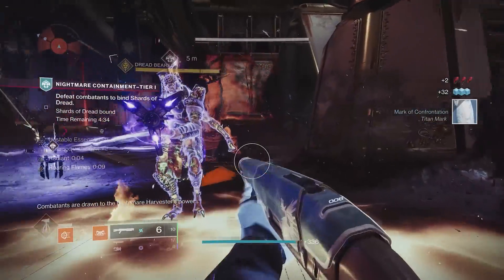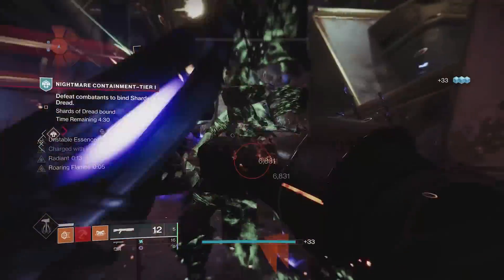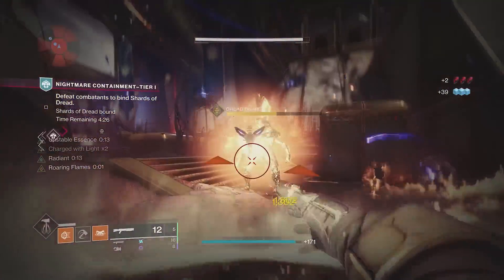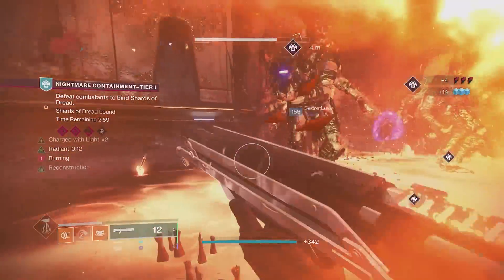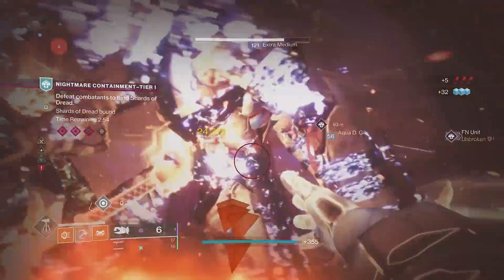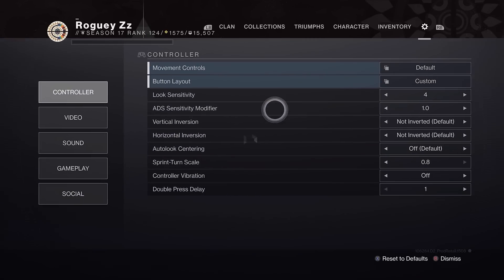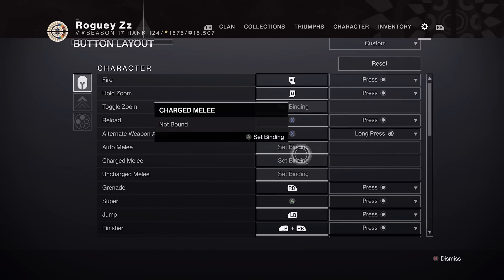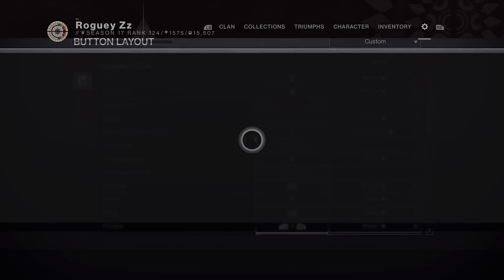Make Sure To Do THIS If You’re Playing SOLAR TITAN This Season!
This trick helped me solo flawless Duality!
The Piñata Pals are two best mates from Australia, Matt & Roguey, who absolutely love Destiny 2 & Bungie. We're here to share our favourite aspects of the game - builds, guides, god rolls, reviews and community topics.